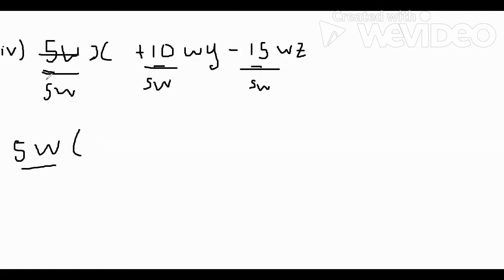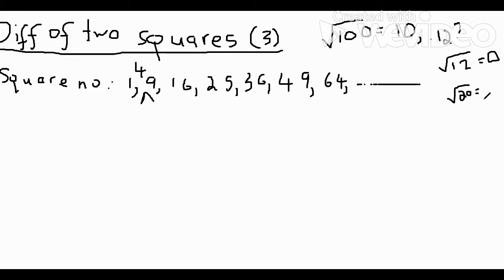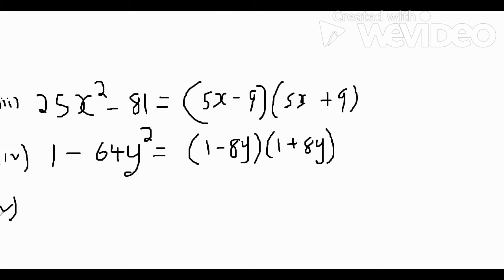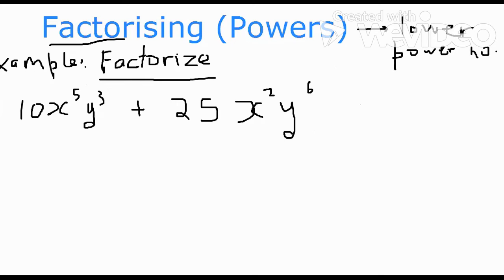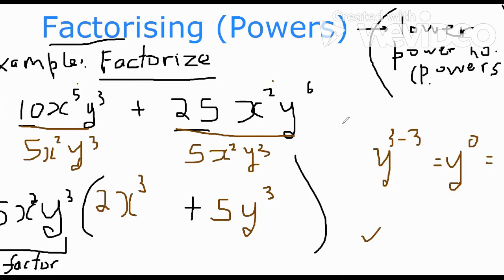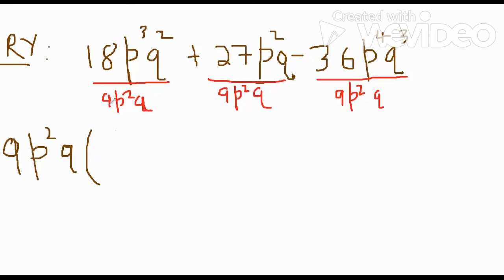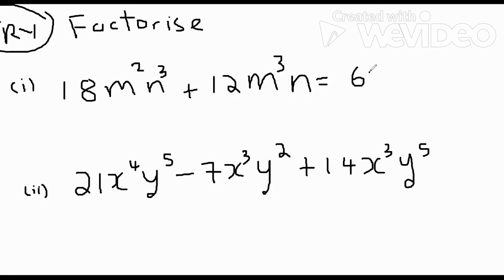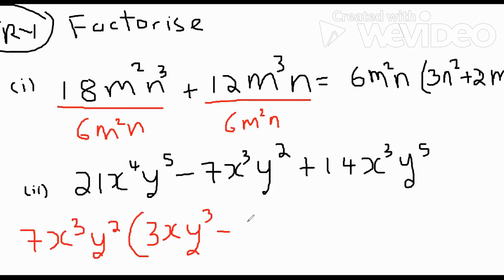ALGEBRA 6 (FACTORIZATION: DISTRIBUTIVE LAW/DIFFERENCE OF TWO SQUARES/POWERS